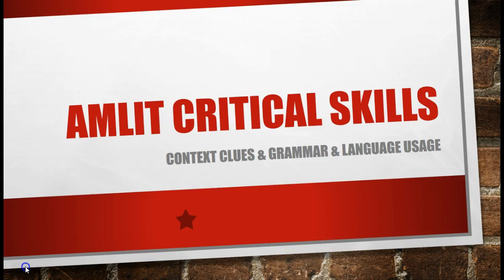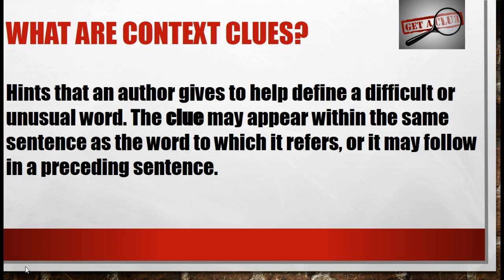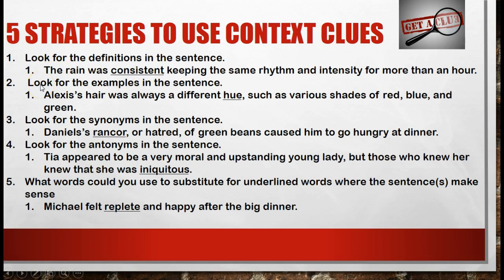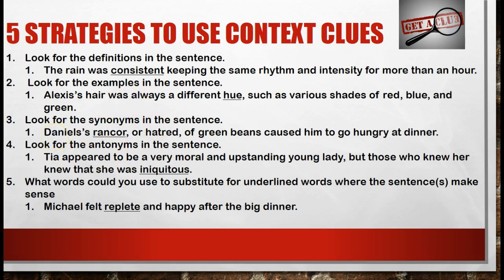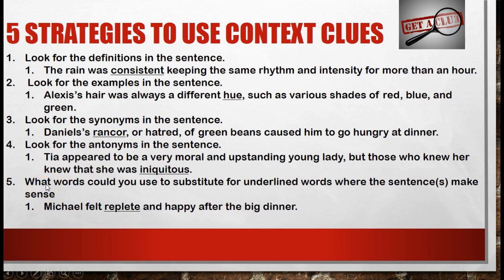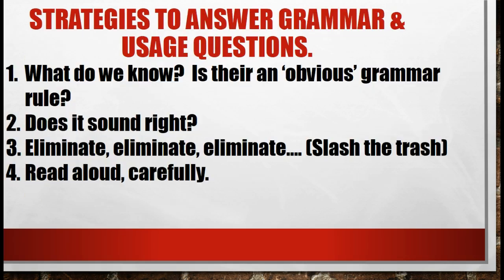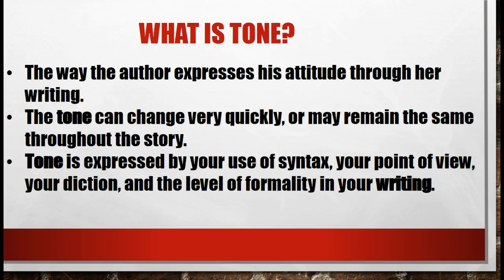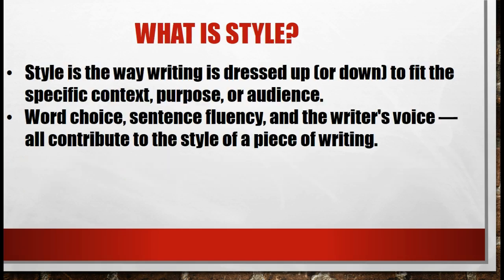IC1 Critical Skills Summary